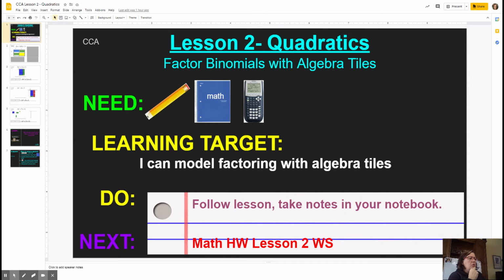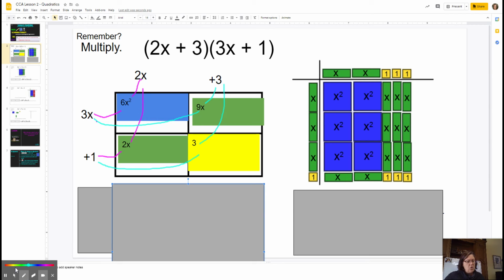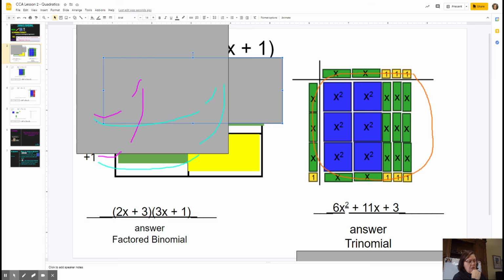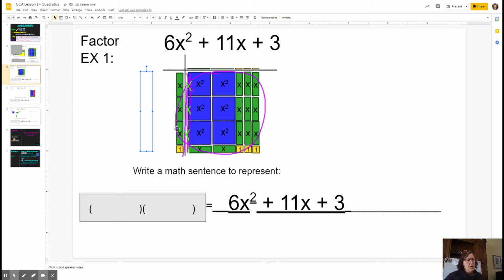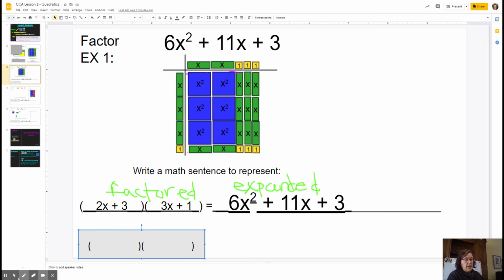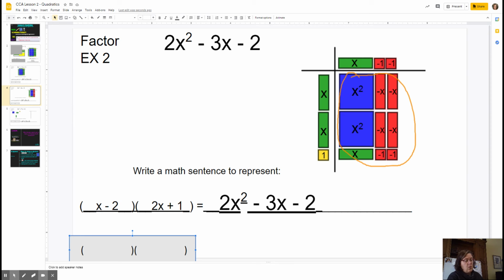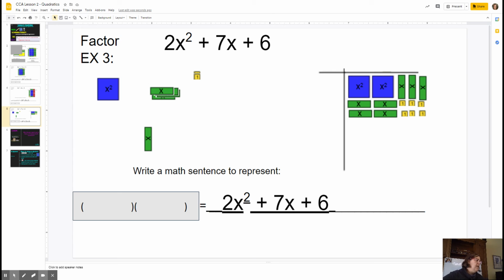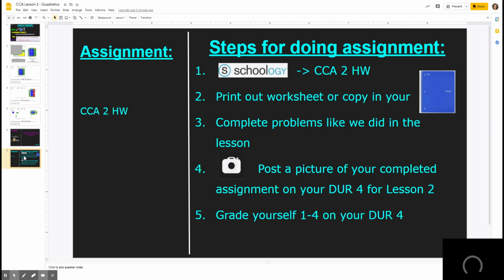CCA Lesson 2 - Quadratics - Google Slides